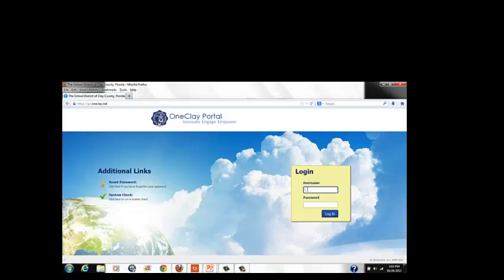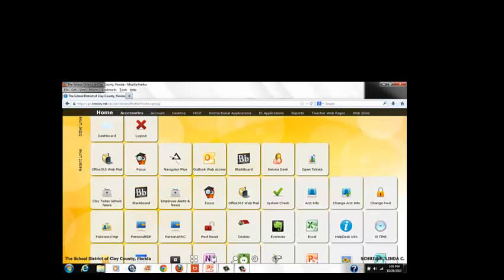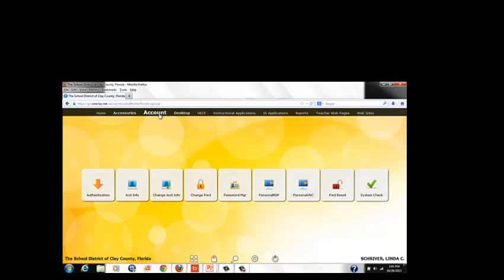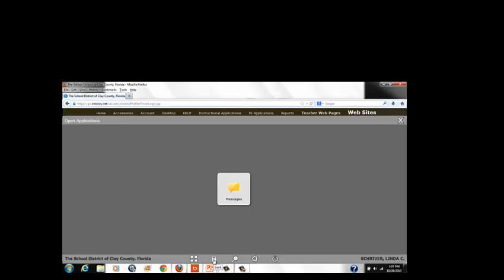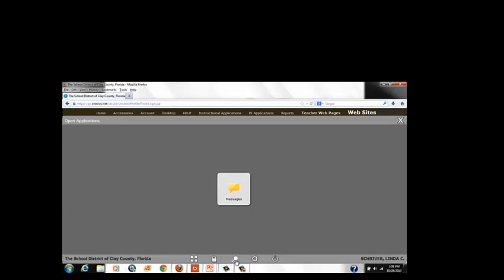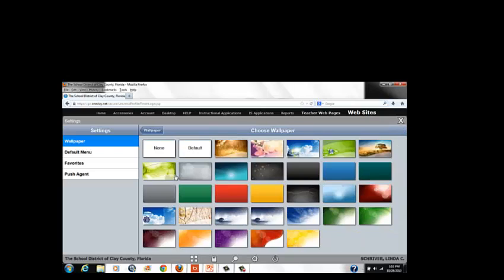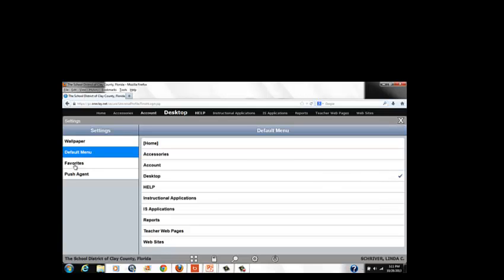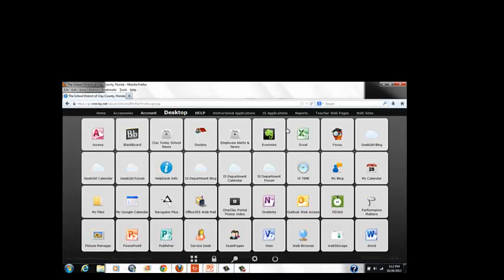OneClay Portal Video Series-Three-First Glance